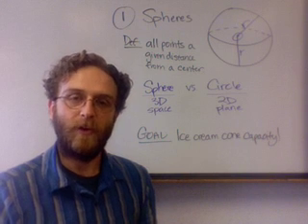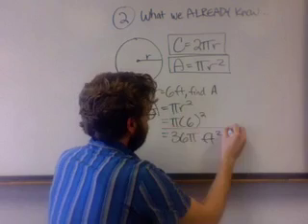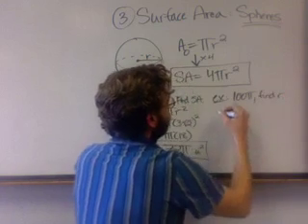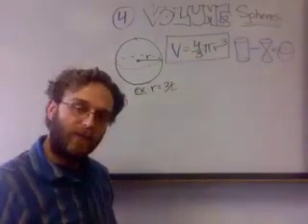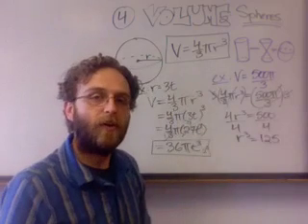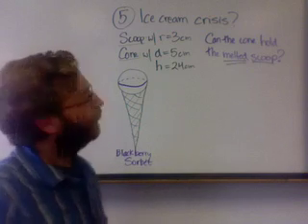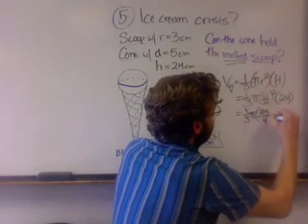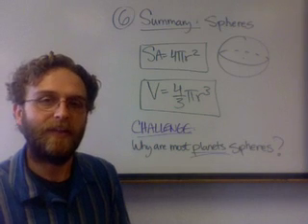Volume and Area of Spheres - Flipped!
Here it is, our first experiment with a 'flipped' classroom!  This 'lesson' covers section 12-4 of the Geometry textbook we use at CGHS - Volume and Area of Spheres.

It was a fun challenge to create, and I hope your enjoy the experience.  Feel free to pause the video often if you want to try and solve the examples on your own, before I do them.  If you get confused, try watching that section of the video again.

Mr. K